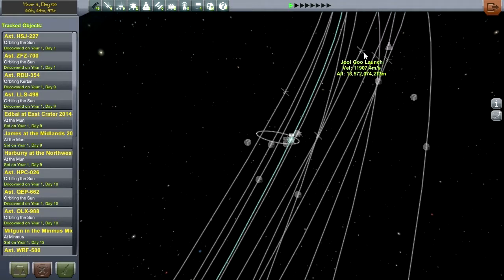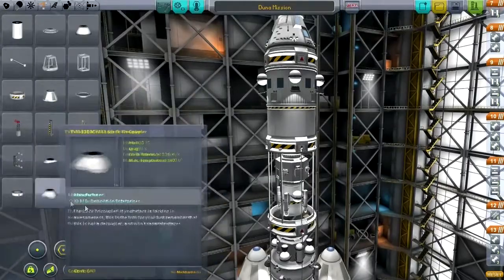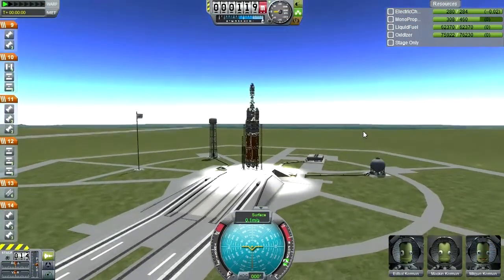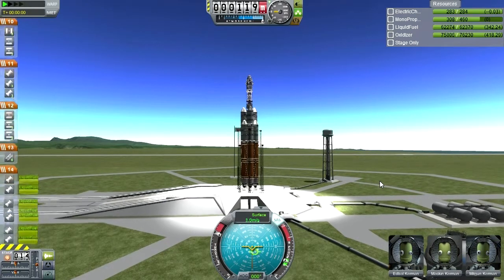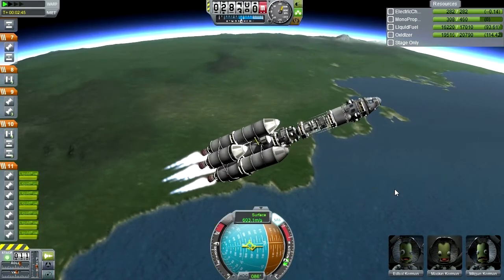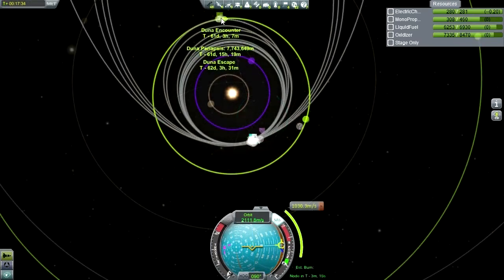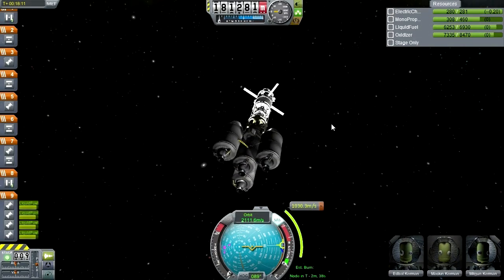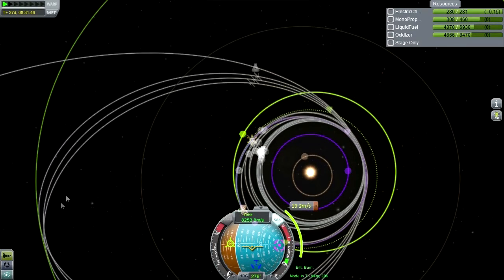Kerbal Space Program (0.23.5 Stock) - Asteroid Defense 021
It's time to tackle Duna as we send both a manned Duna lander and a separate Ike lander out on a single launch.